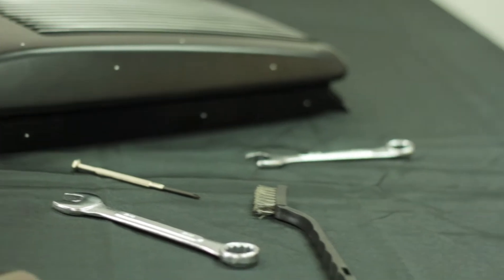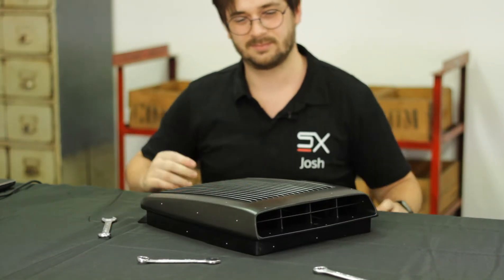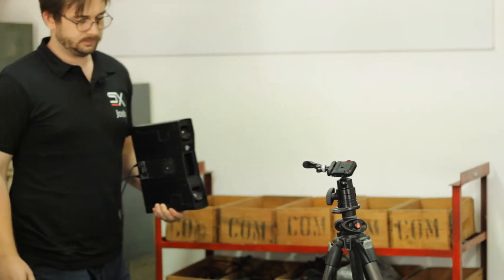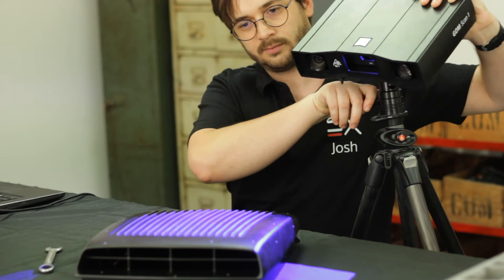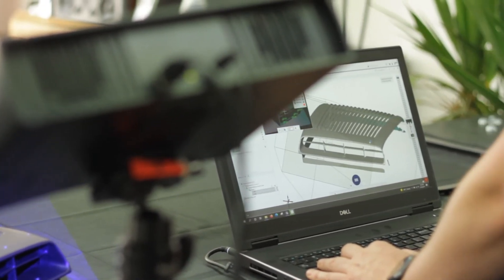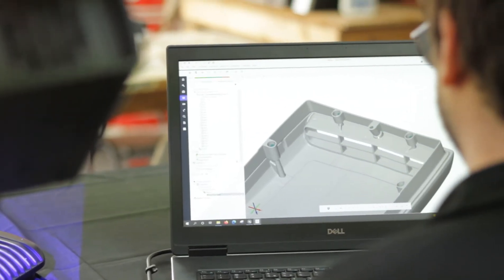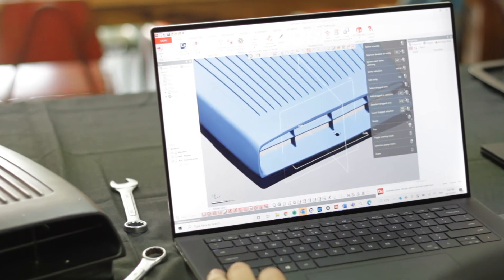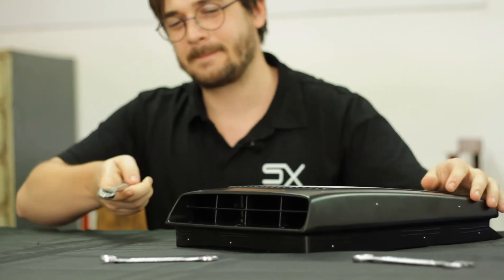3D Scanning & Reverse Engineering of Automotive Components | Scan-Xpress Australia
We recently performed a 3D scan of a classic Ford Falcon hood scoop. We reverse engineered and modified its geometry and length to allow our client to add some power to his engine.

We used the GOM Scan 1 3D scanner which is a great solution for designers and engineers due to its portability, large measuring volume and high scan resolution.